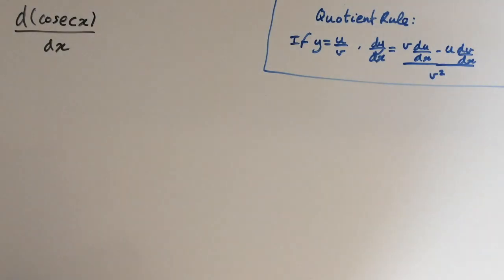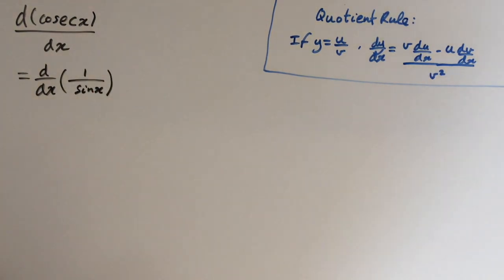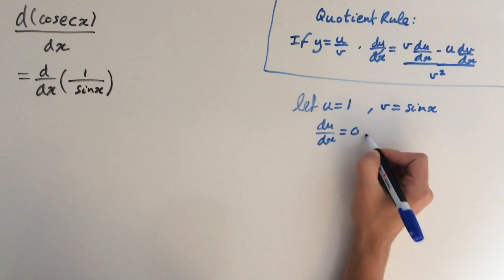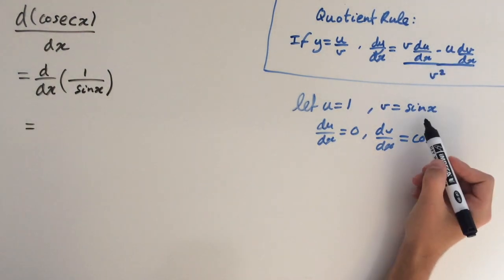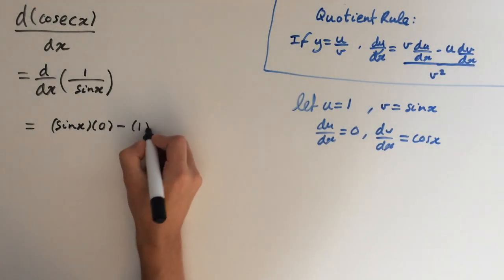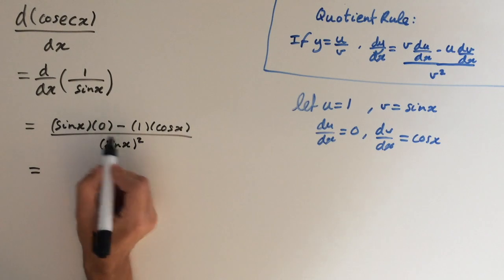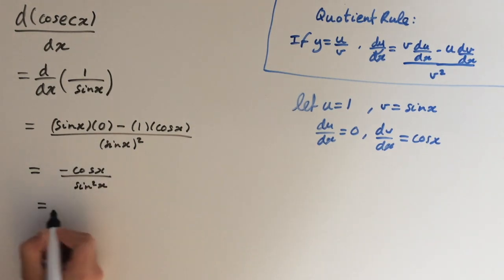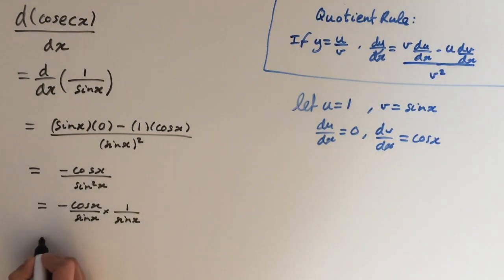Derivative of cosec x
How to differentiate cosec x.